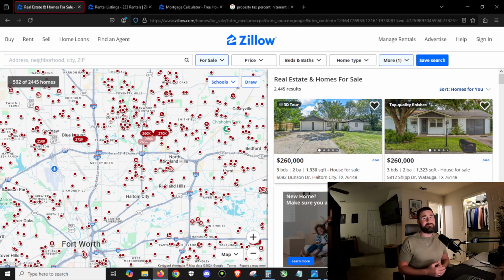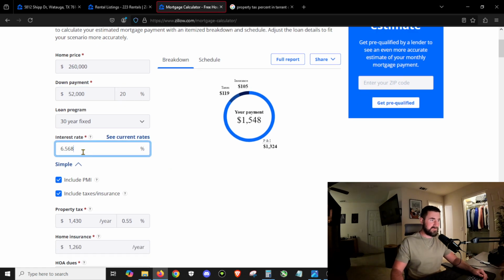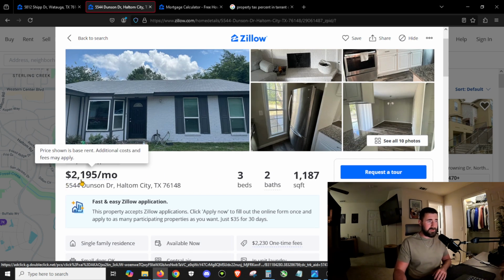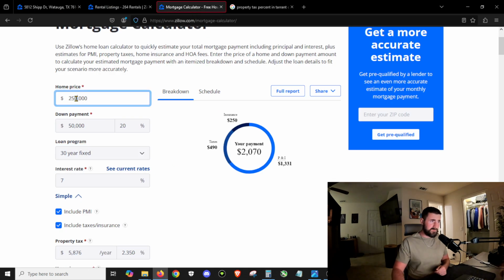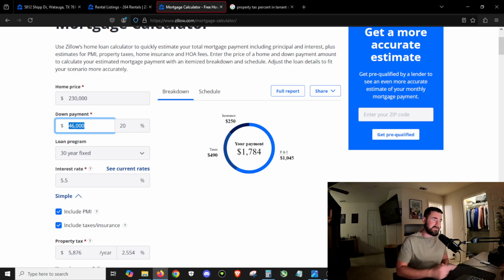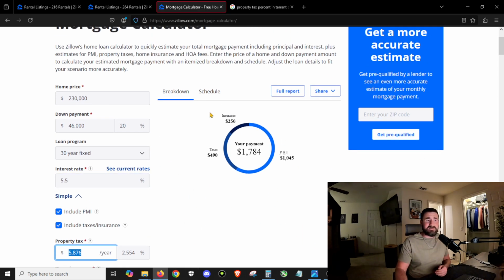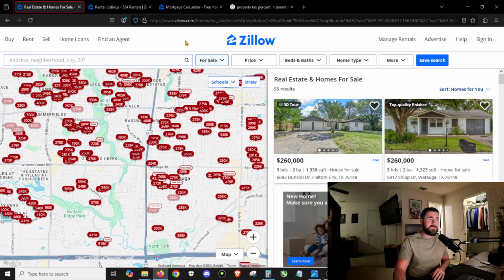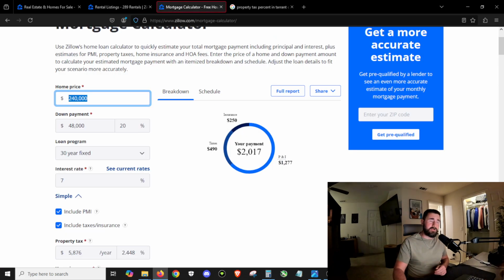HOW TO USE ZILLOW TO FIND A CASH FLOW RENTAL PROPERTY FOR FREE!!!!!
In this video I walk you through some tips and tricks to using zillow to find a cash flowing rental property!